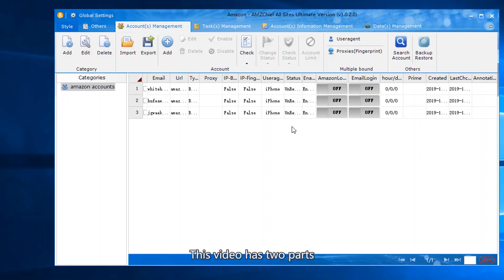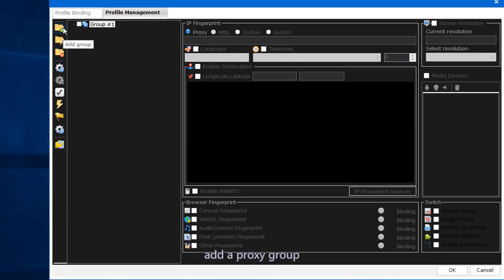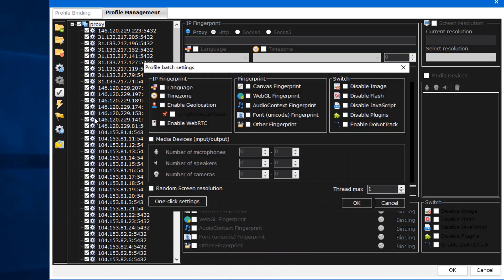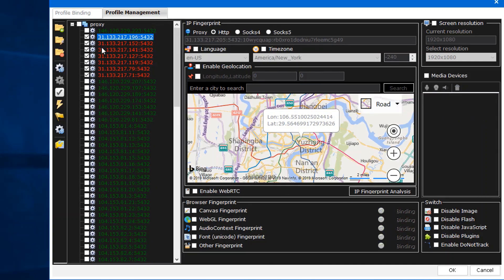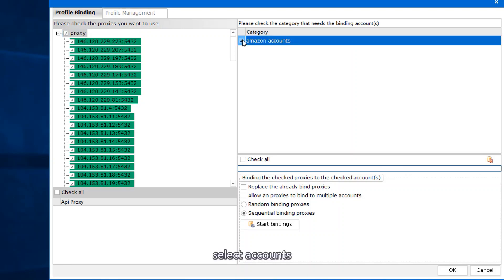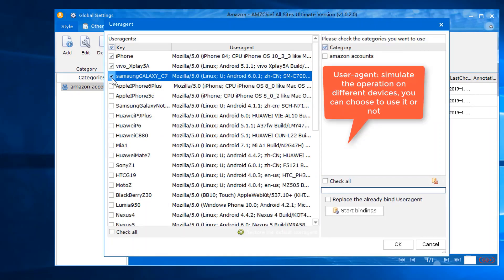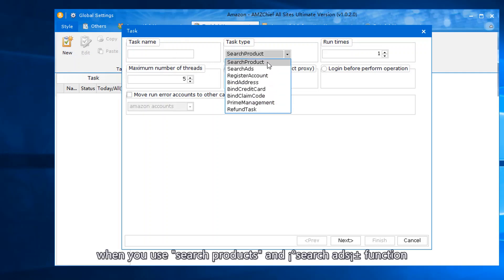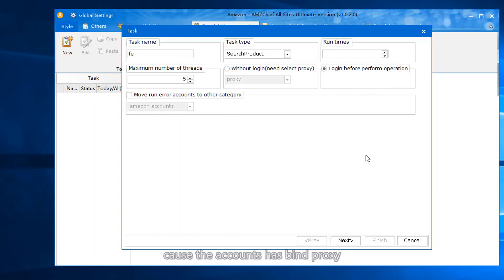AmzChief-- Import and bind proxies